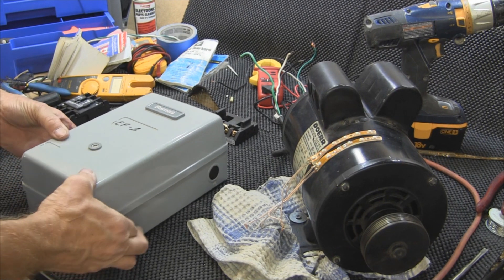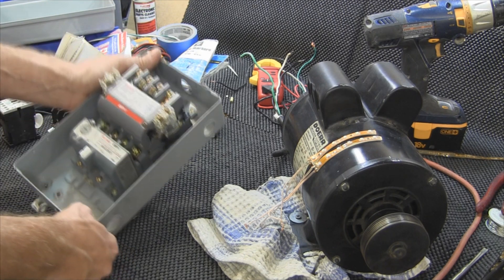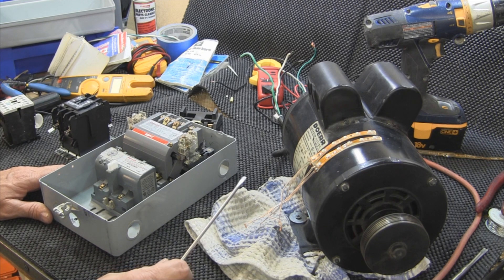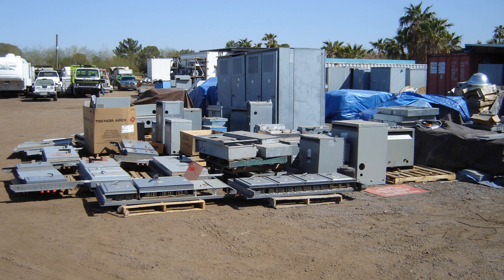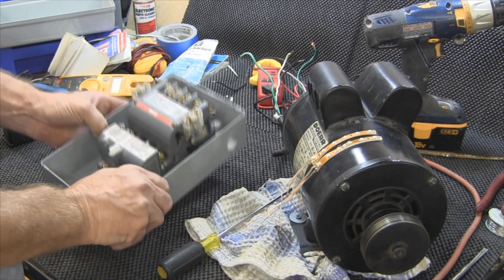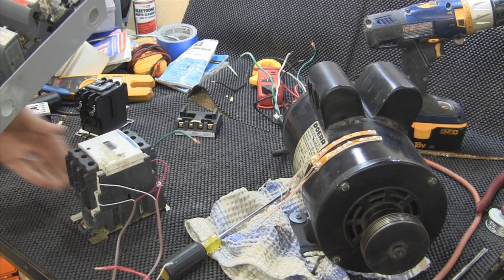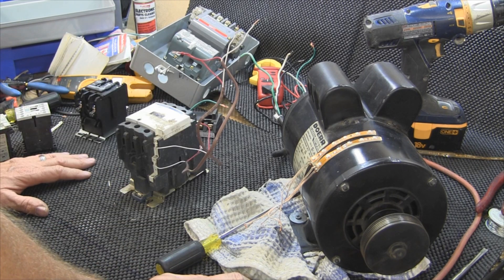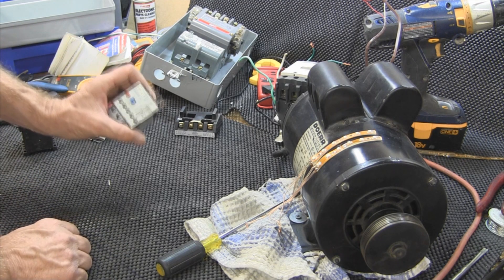Motor Starters-Electrical contactors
This is an Intro to wiring controls and starters.Wiring a motor starter/contactor can be as easy or as complex as you make it. Within this series I hope to help you make it easy.Motor starters and contactors come in various sizes,voltages and ampreages.The electrical control circuit can be just as complex. Follow along and learn how to maintain,troubleshoot and operate basic motor starter controls.